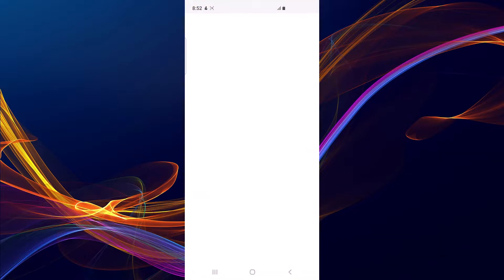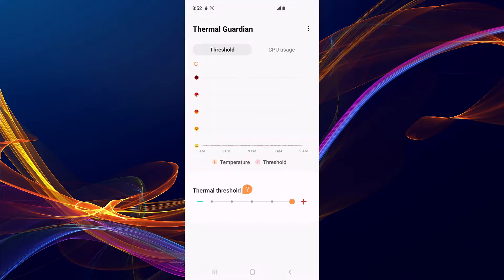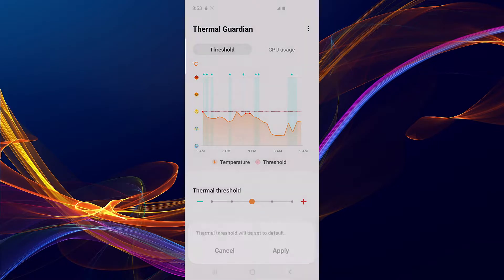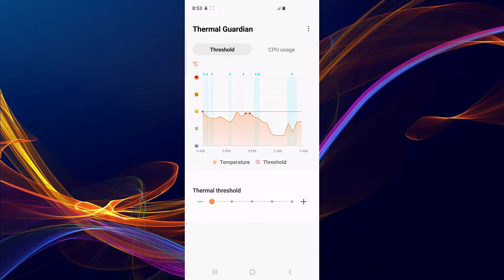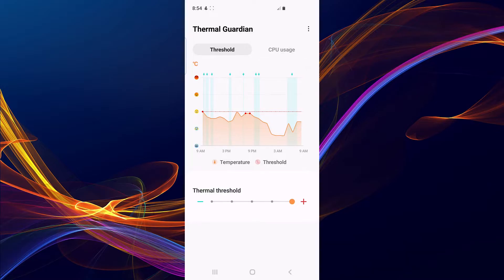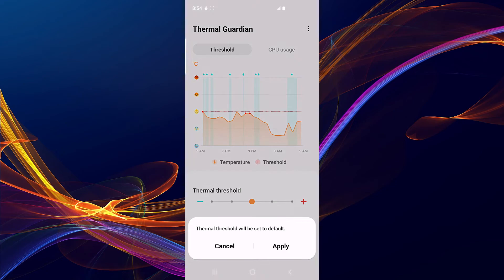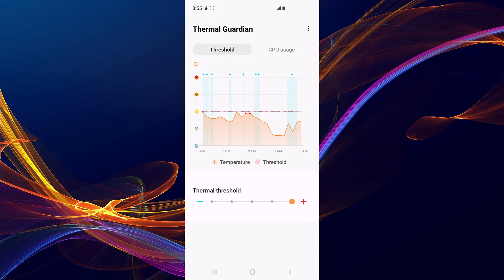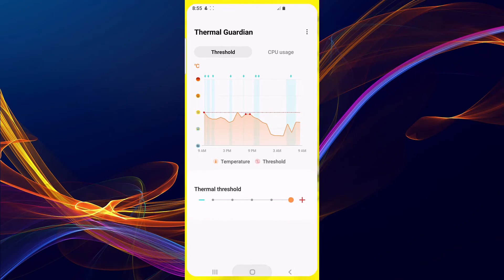Thermal Guardian | Improve Thermals & Gaming Performance On Samsung Device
In this video I will show you how to improve your thermal performance on your Samsung galaxy devices to improve gaming performance using Thermal Guardian module.